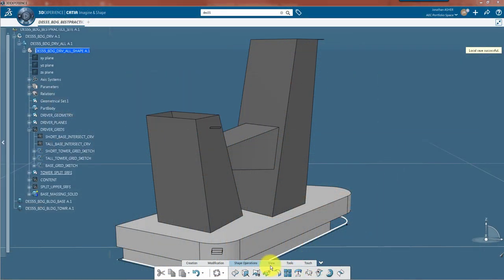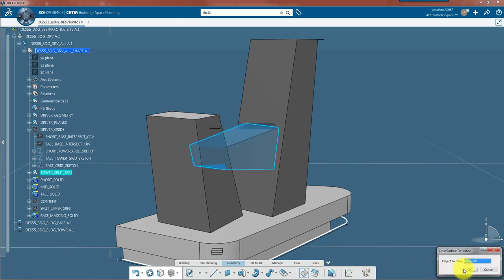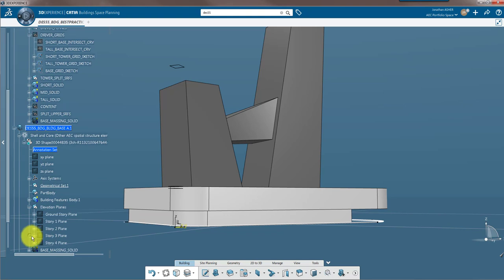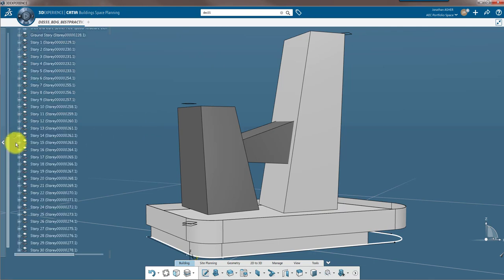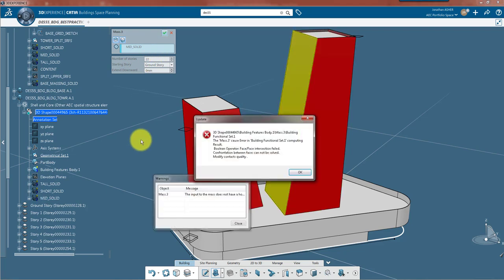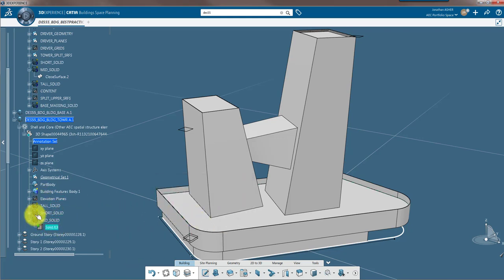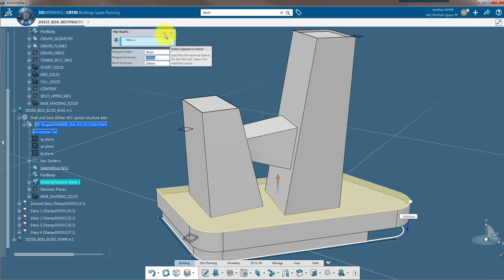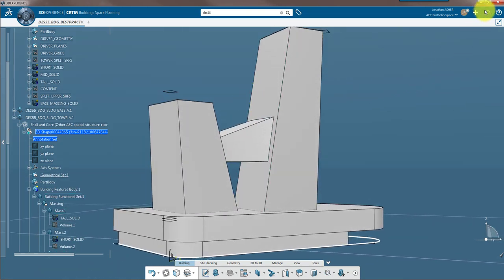3DEXPERIENCE CATIA: Building Space Planning Massing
Concept Building & Site Design:
How to create building masses in Building Space Planning and the Concept Building Designer Role from CATIA 3DEXPERIENCE 2018x